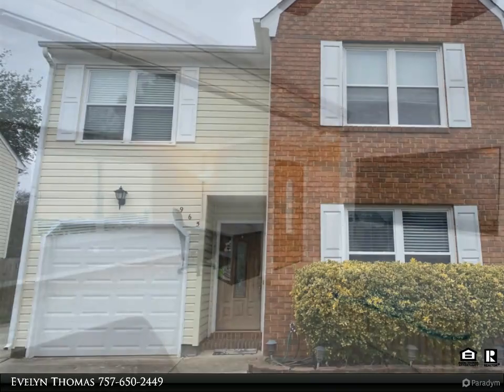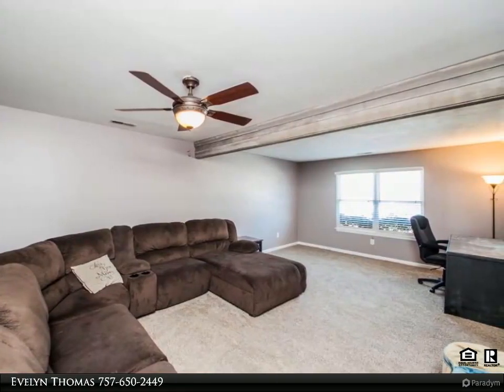CENTURY 21 Nachman Realty - 965 Thompson Way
Beautiful home, in sought after location, in the heart of Kempsville. Features an open floor plan with remodeled kitchen with granite countertops, stainless steel appliances and 5 burner gas stove. The baths have been renovated to include tiled shower with dual rain shower heads in master bath and dual vanity sinks. It also boasts a large Primary suite with a generous walk-in closet. Newer roof, newer HVAC (smart HVAC be updated from your phone), newer windows, new deck, & new back yard fence. The lovely salt water pool is perfect for family fun and entertaining and has been updated with new salt cell, new pump & sand filter. Also includes a detached pergola. Convenient to bases, entertaining, beaches, shopping, & medical facilities. Seller would like to close and rent back until March 31, 2022. This would, also, enable buyer to lock in today's low interest rates. Would also consider a delayed closing, instead. See this one today!

2 full bath, 1 half bath

Evelyn Thomas
CENTURY 21 Nachman Realty